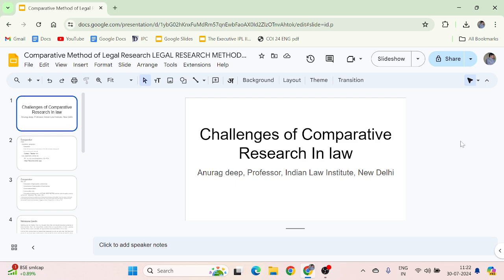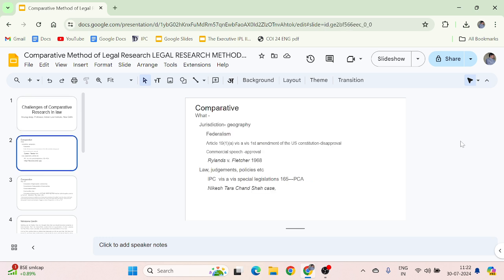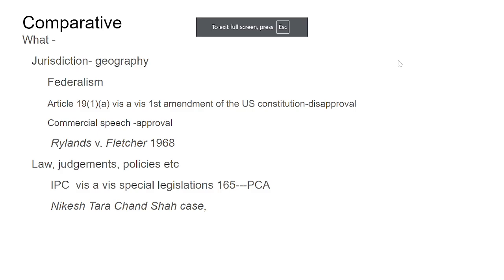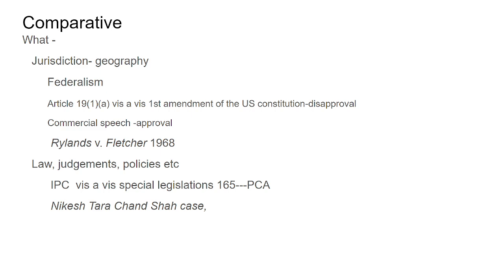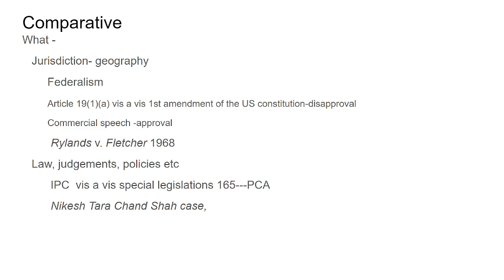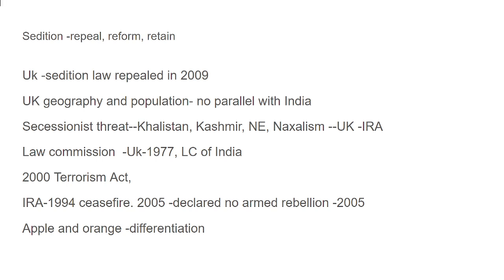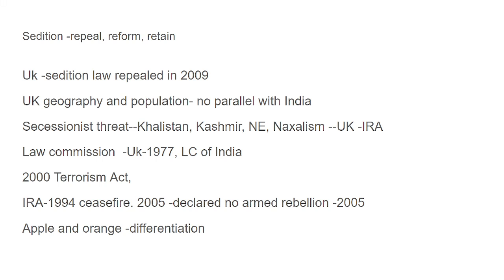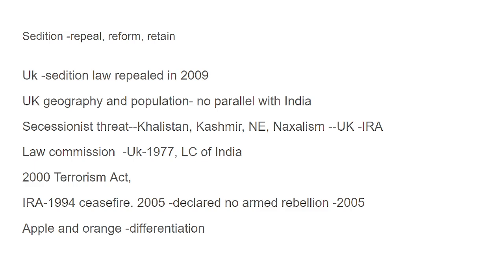COMPARATIVE RESEARCH METHODOLOGY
1. What is the advantage of comparative research?
2. Does comparive reserach only mean comparison with other  jurisdiction ?
3. What should we take care of while making comparision in research?
4. How free speech in US is different or similar with India?
5. Did the Supreme Court in a few cases imported the US doctrines of free speech, freedom of association without going into the constitutional philosophy?
6. How is the decision in Arup Bhuyan in 2011 in membership crime shows the shallow understanding of free speech?
7. Is the comparision of sedition law in India and UK a good comparison?